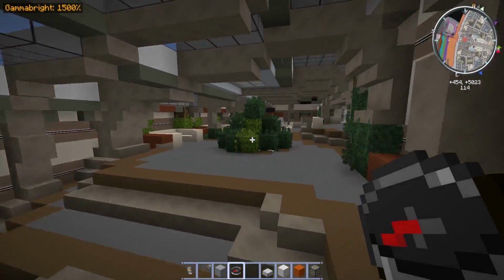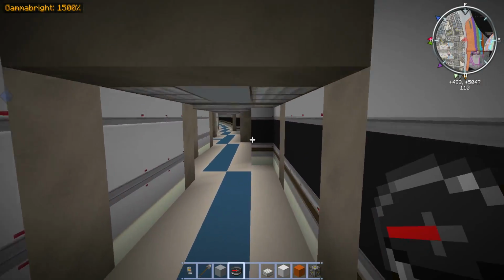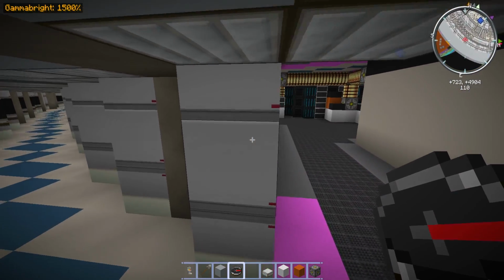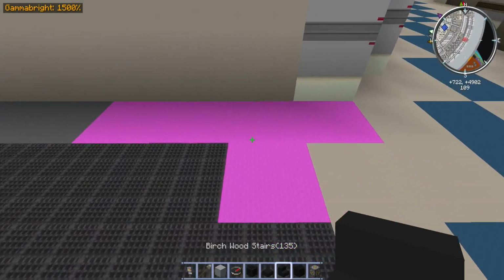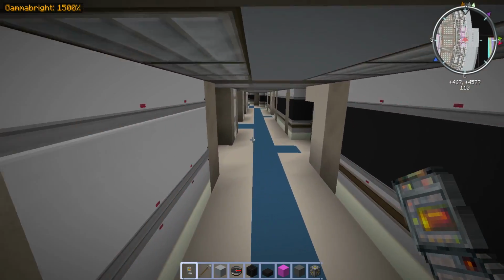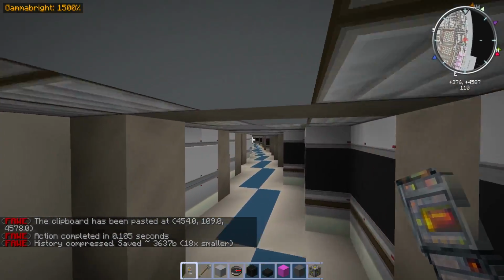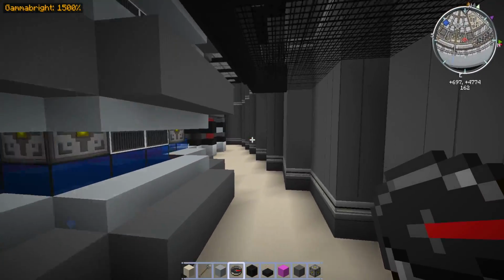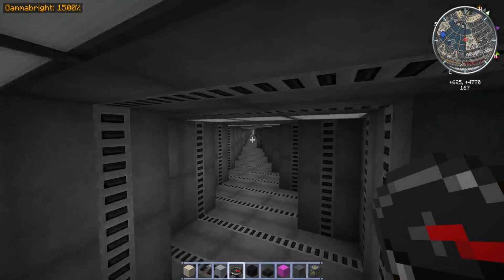Minetrek Enterprise D Ep 40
Minetrek.net  - Server